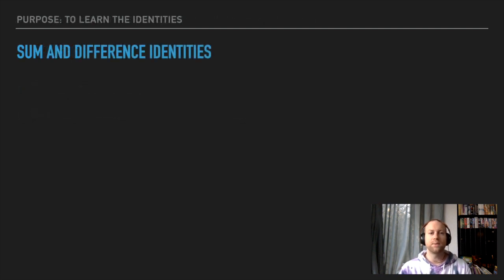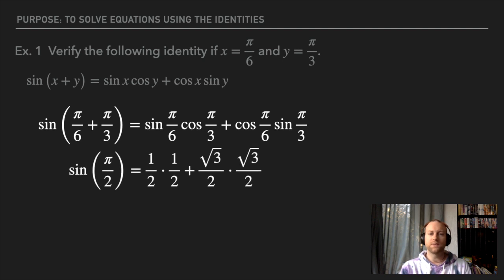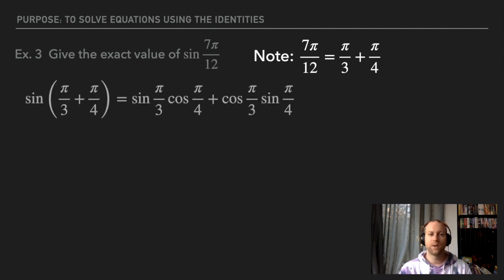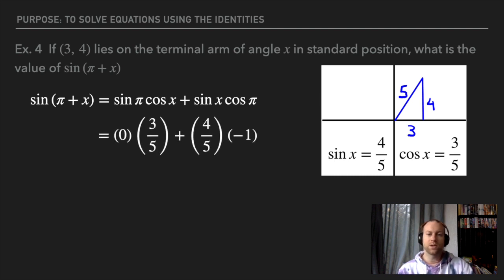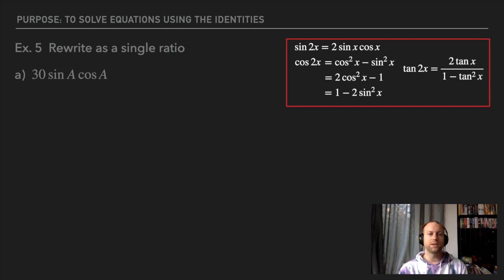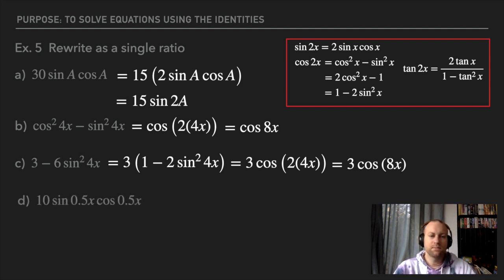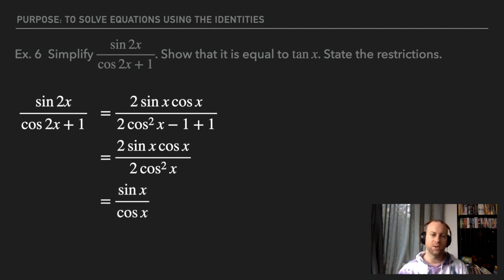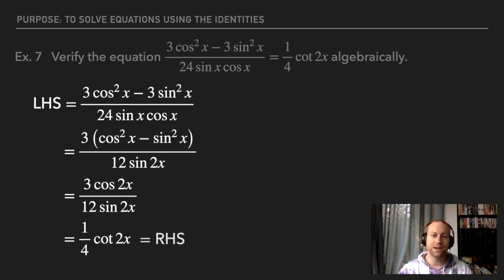Pre-Calc 12 - Section 6.2 - Sum, Difference, and Double Angle Identities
More identities.